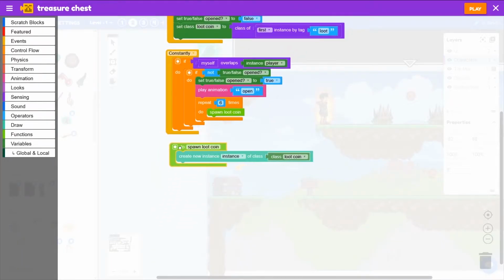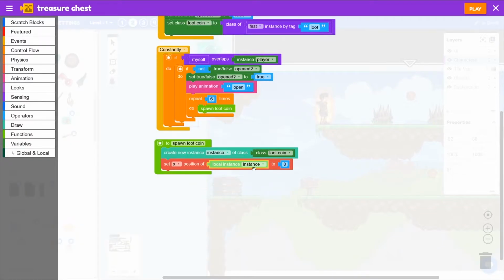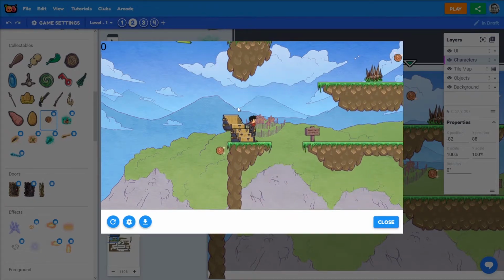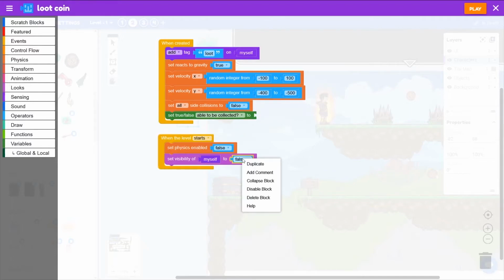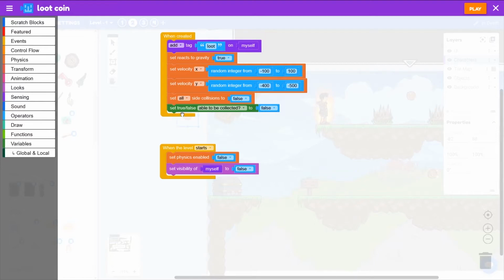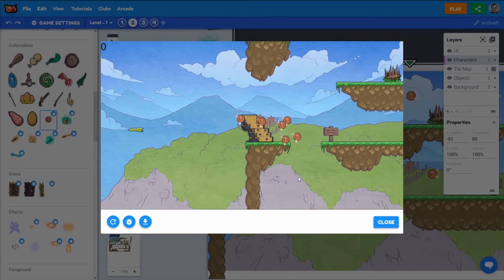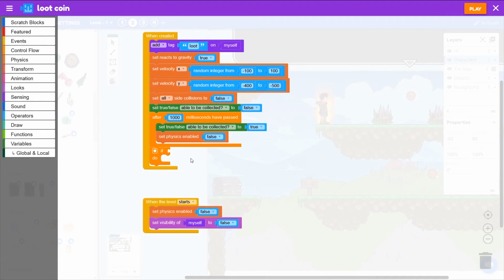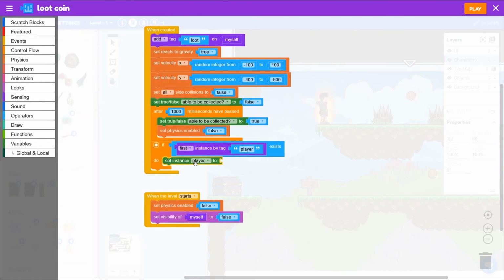Platformer 102: Treasure chest loot Part 4